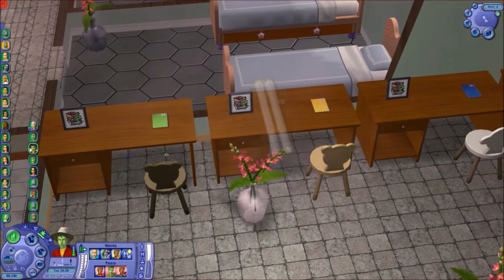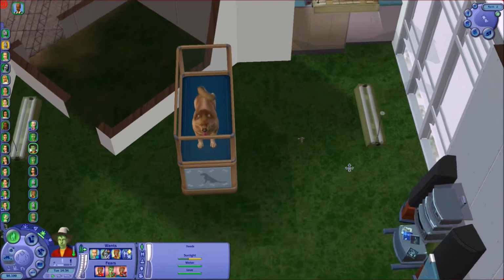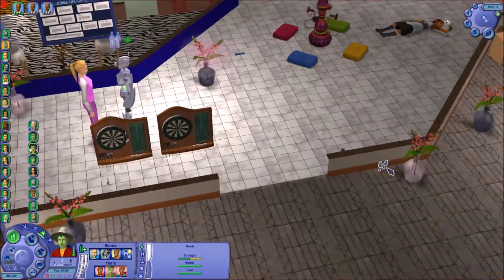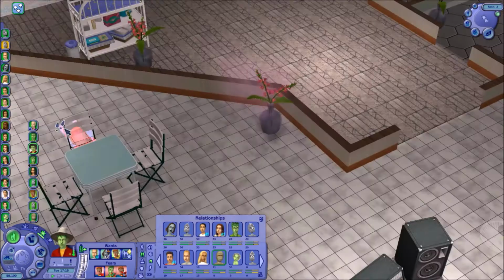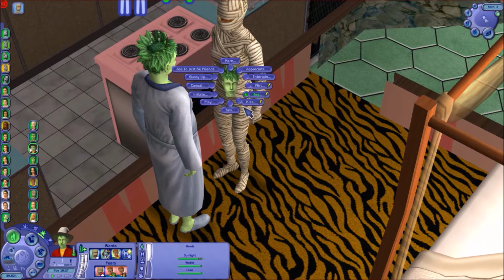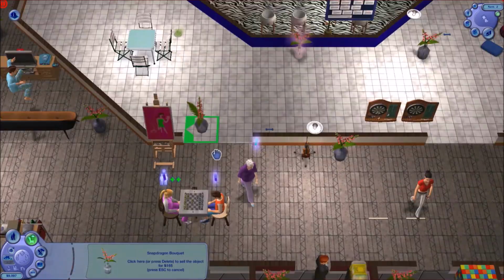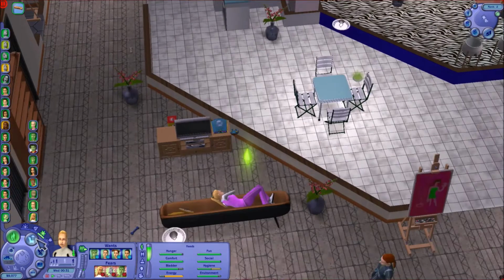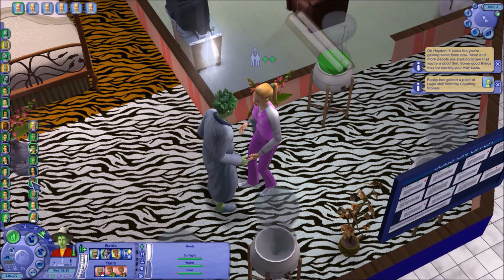Sims 2 -100 baby challenge- (Pt. 95): This Prison Has Become a Home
Dang, the new stuff almost makes you forget about all the DEAD BODIES in the garden.